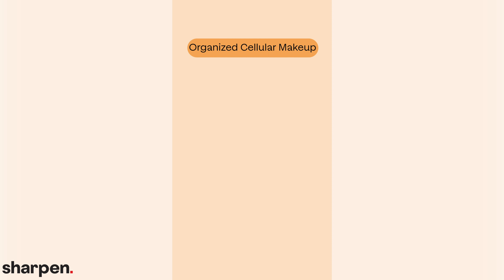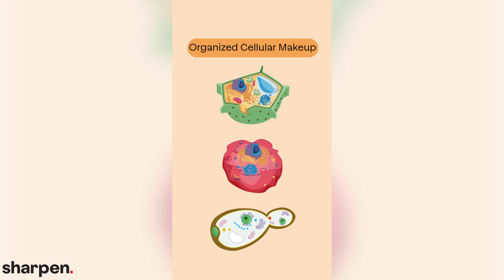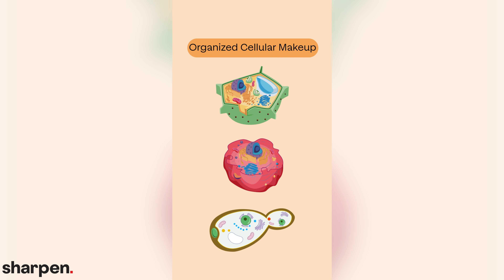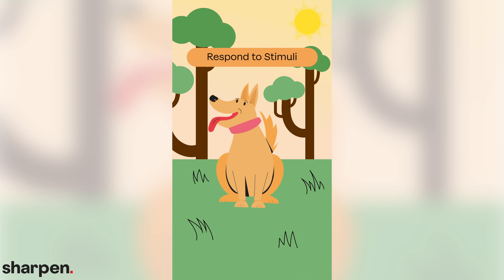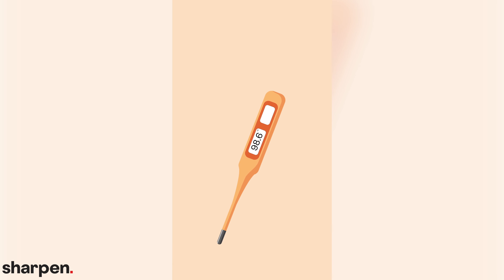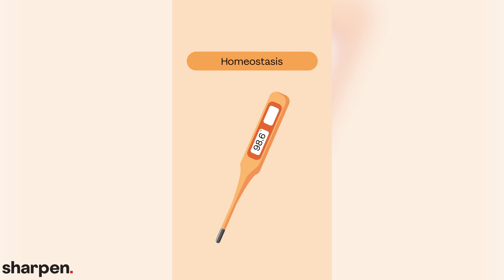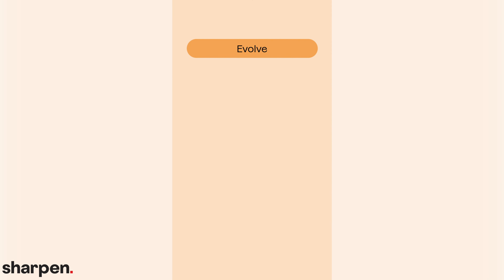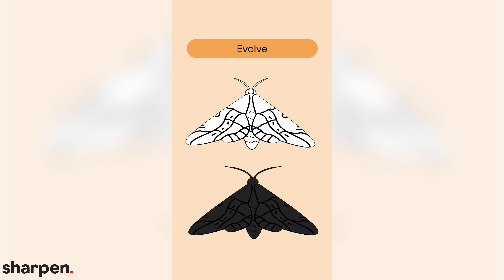Evolution, Organized Cellular Makeup, Stimuli, Reproduction, Homeostasis & Metabolism Explained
Dive into the core principles of Biology in under 5 minutes!

Explore Evolution, Organized Cellular Makeup, Stimuli response, Reproduction, and the critical concept of Homeostasis. This concise video covers all the essentials for a quick grasp of Chapter 1 from the textbook "Biology" by McGraw-Hill.

For more bite-sized biology videos, quizzes, flashcards, and concept summaries, download the FREE Sharpen college study app